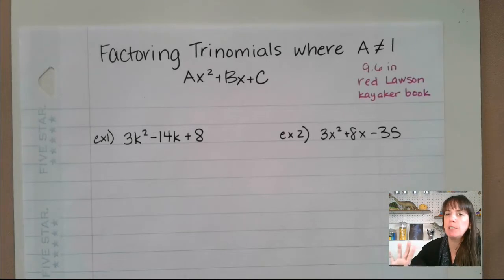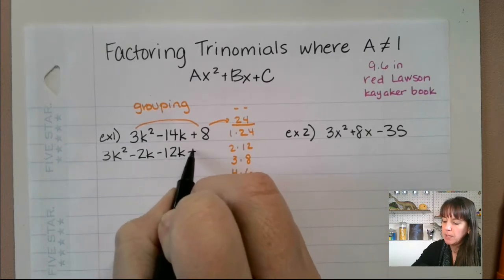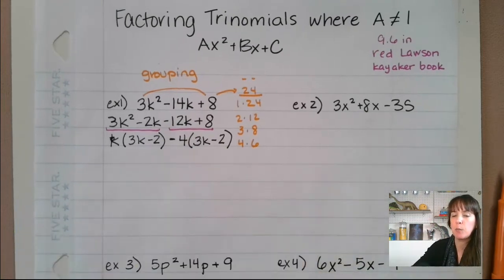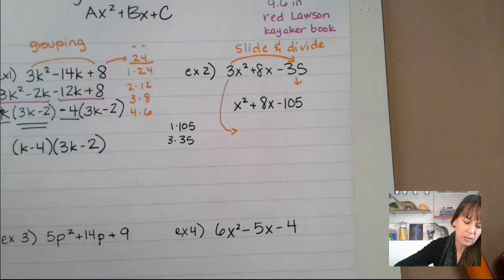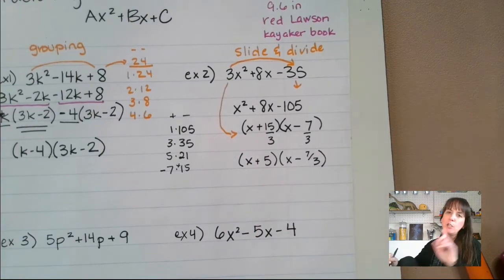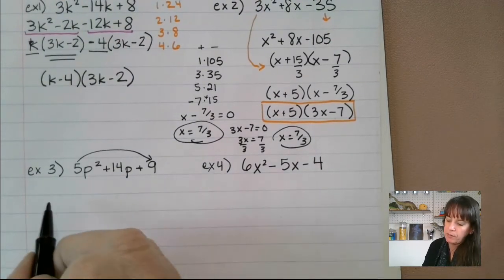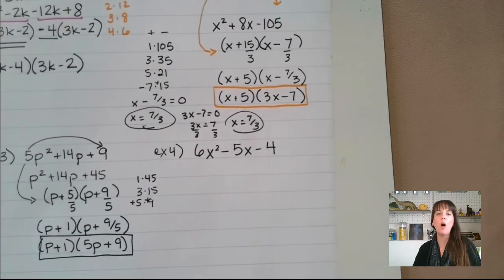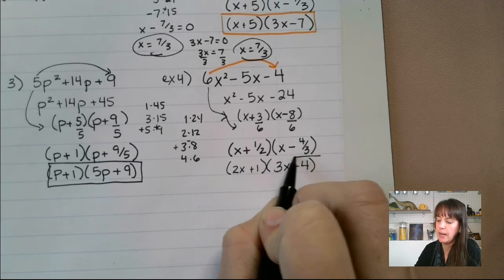9.6 Factoring Trinomials where A is greater than 1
This shows factoring trinomials with a leading coefficient other than 1. For Larson Algebra 1 (red book), this is lesson 9.6.